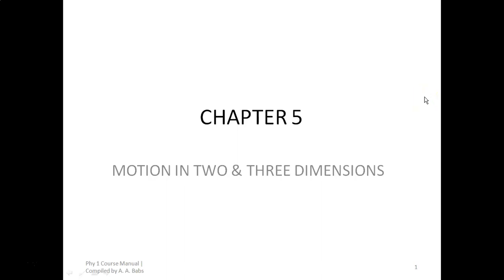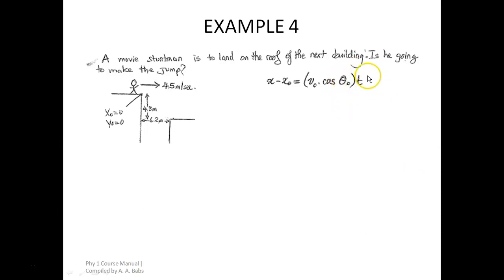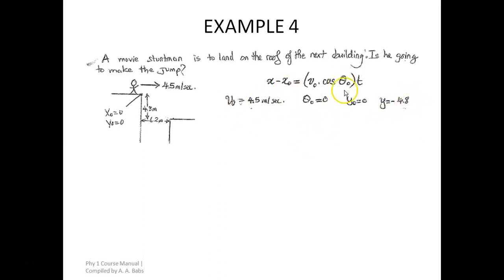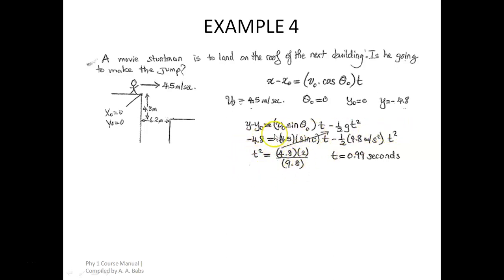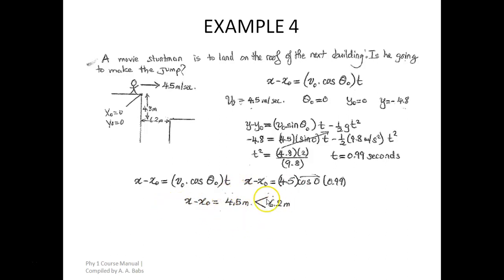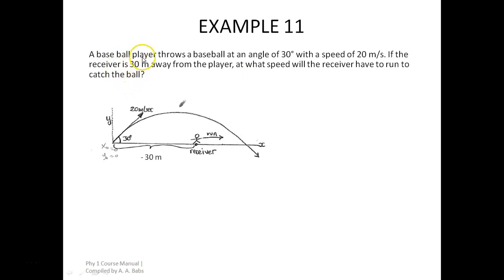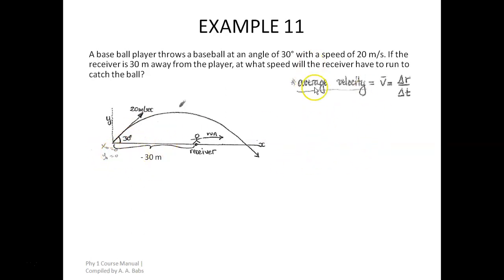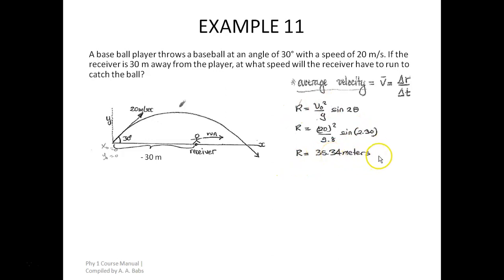MOTION IN 2 & 3 DIMENSIONS - #2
Welcome to Ak Academics channel where solutions to academic courses and research related problems at all levels are found. If you can't find what you are searching for yet, inform us in the comment section of one of our videos and we will get right to it.